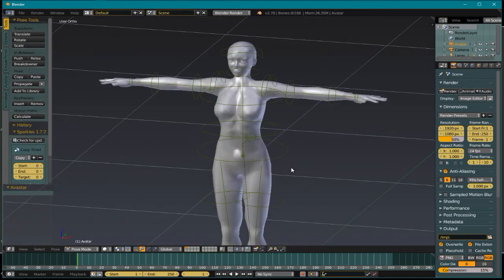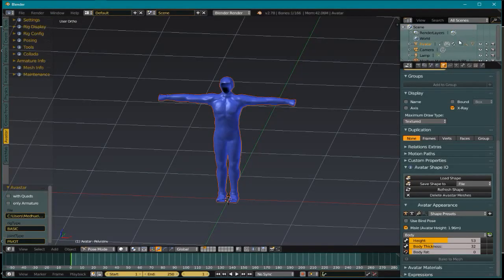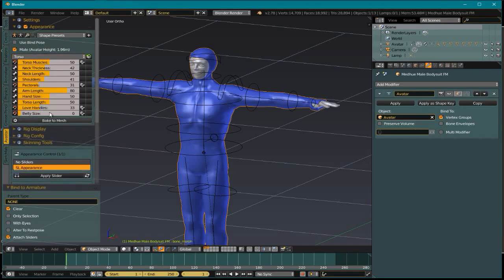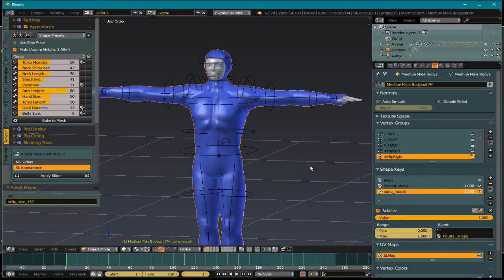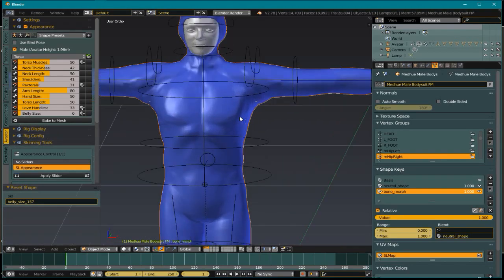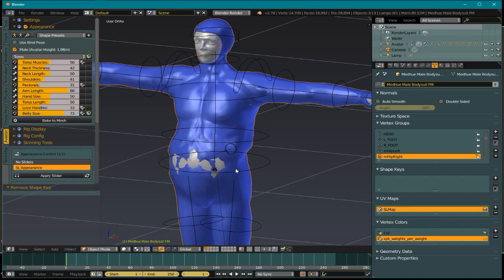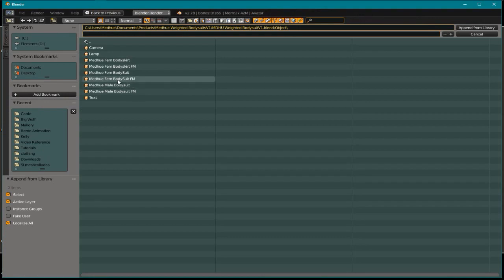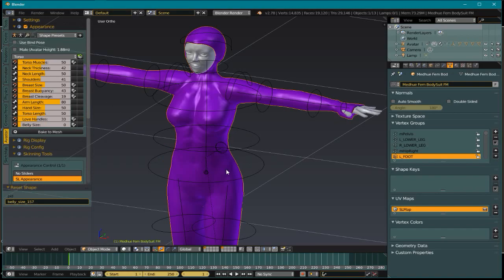Bodysuitv1 in Avastar2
This is a video explaining how to adjust the weighted bodysuits for Avastar2.